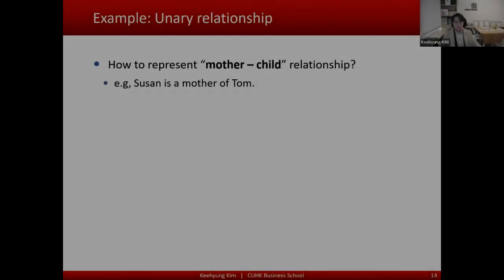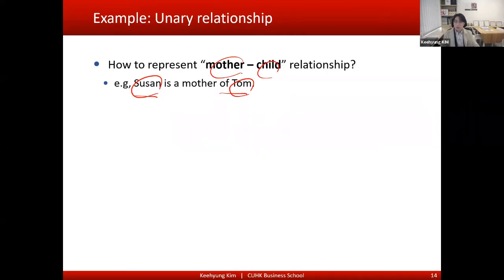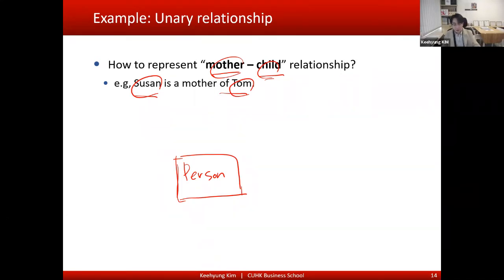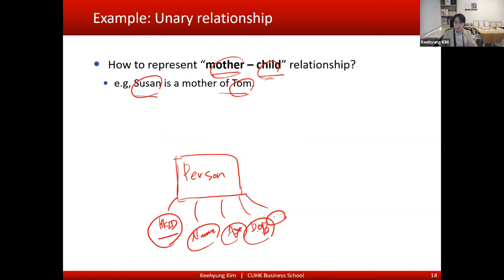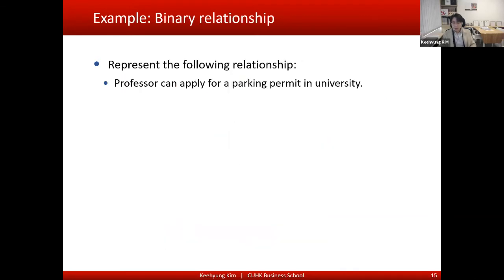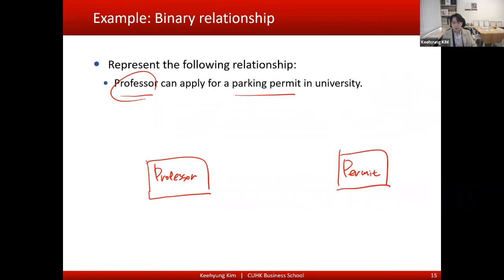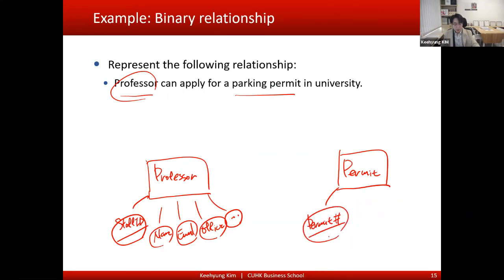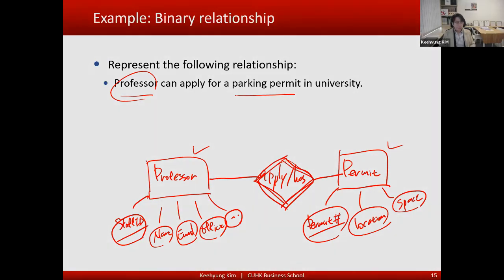Conceptual Data Modeling: Degree of Relationship in Database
In the week 2's database course, covering the degree of relationship in conceptual data modeling (entity-relationship diagram) for relational database design.